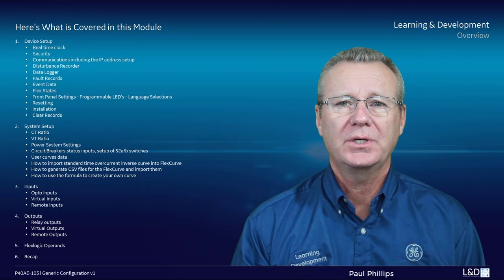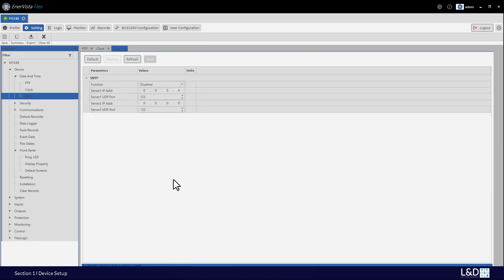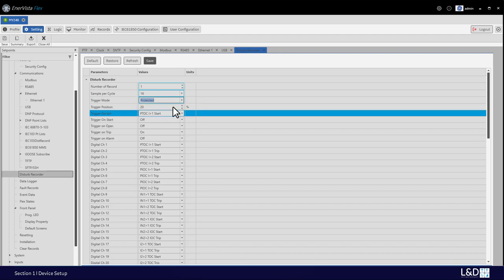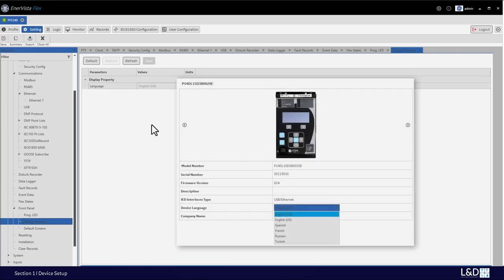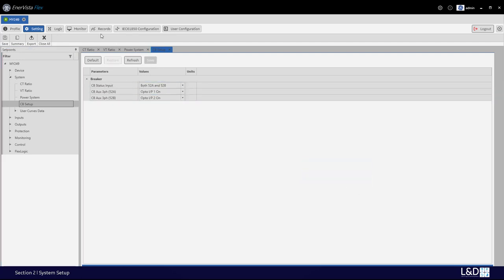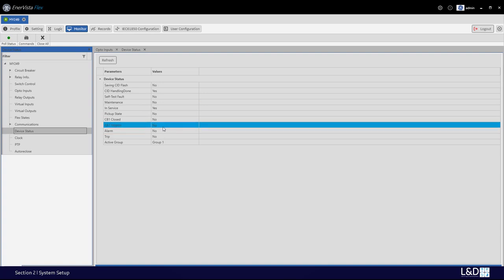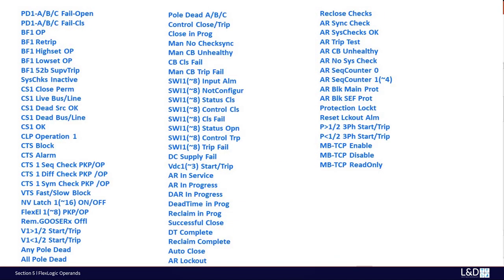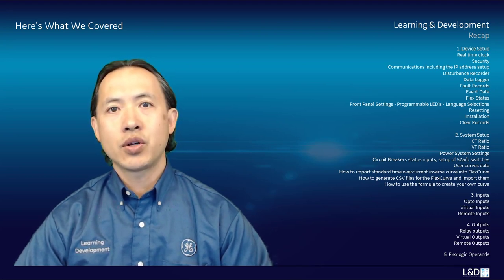P40AE-103 l Generic Configuration v1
This module covers 5 key sections for Generic Configuration including, Device Setup, System Setup, Inputs, Outputs and FlexLogic Operands.